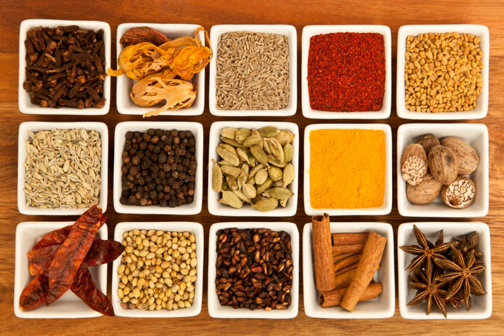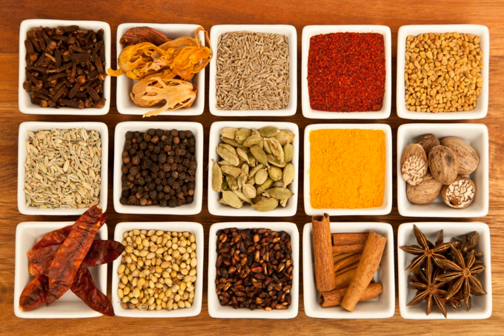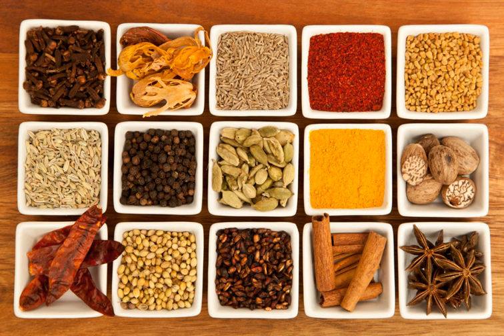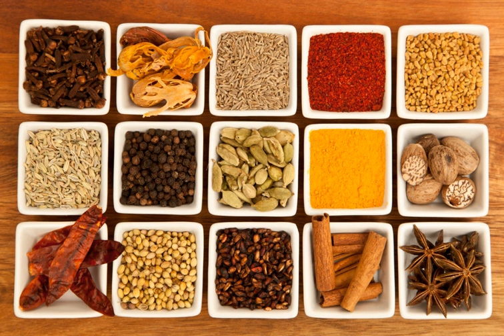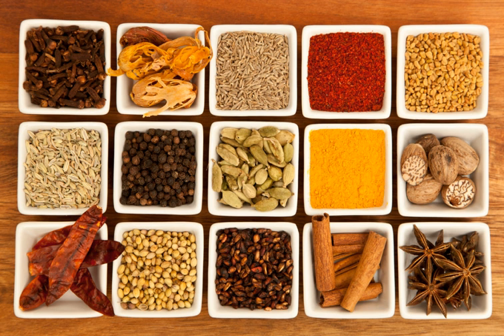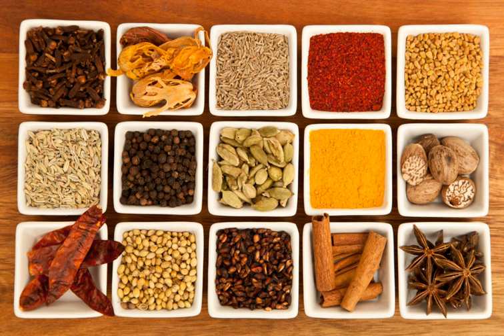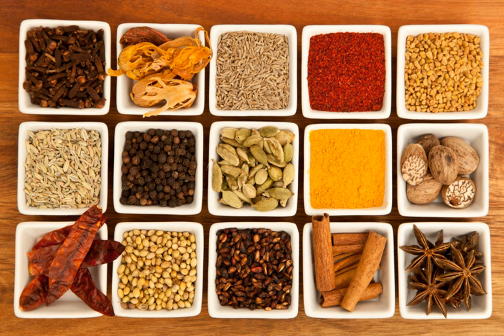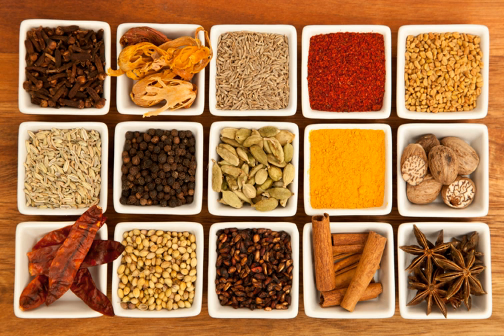Traditional Cuisines of Jharkhand | Wikipedia audio article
This is an audio version of the Wikipedia Article:
Traditional Cuisines of Jharkhand

00:00:35 1 Foods and dishes
00:02:16 2 Leaf-based dish
00:02:45 3 Alcoholic beverage
00:03:09 4 Food security

- Socrates

SUMMARY
Jharkhand cuisine encompasses the cuisine of the Indian state of Jharkhand. Staple food of Jharkhand are rice, dal, vegetable and tubers. Common meals often consist of vegetables that are cooked in various ways, such as curried, fried, roasted and boiled. Traditional dishes of Jharkhand  may not be available at restaurants. However, on a visit to a local village, one can get a chance to taste such exotic foods. Some dish preparations may be mild with a low oil and spice content, although pickles and festive dishes may have such characteristics.